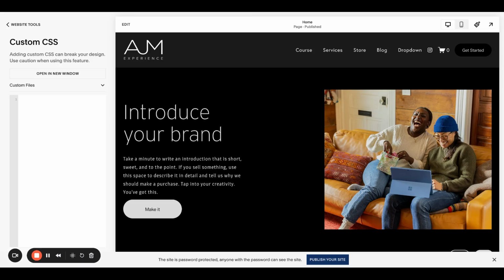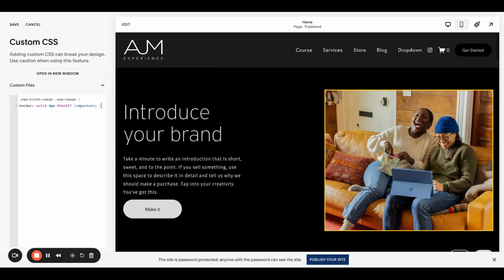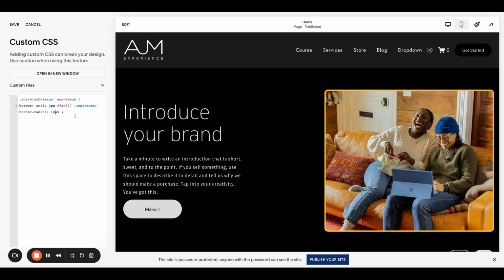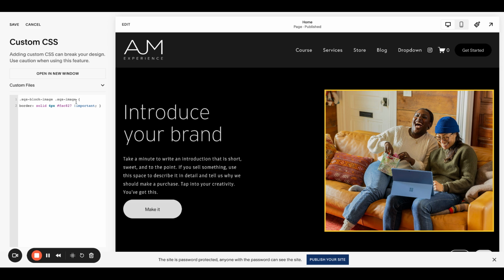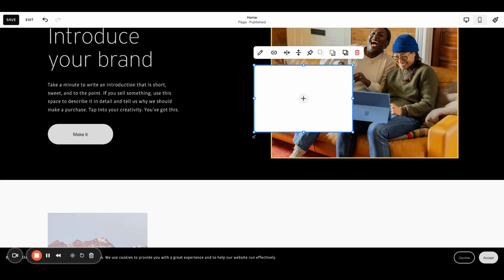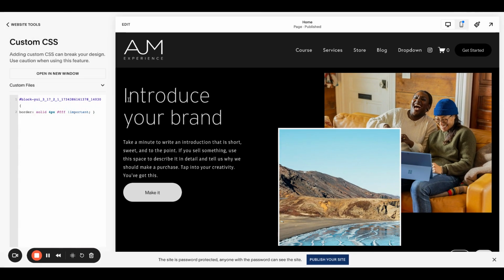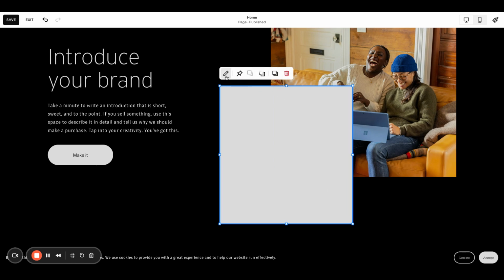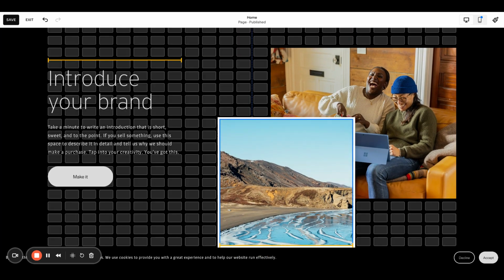Add a Border to Photos in Squarespace 2 ways!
Try these two easy ways (one with CSS and one without!) to add a border to photos in Squarespace